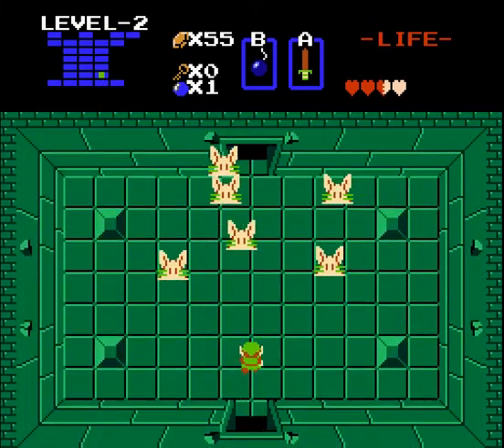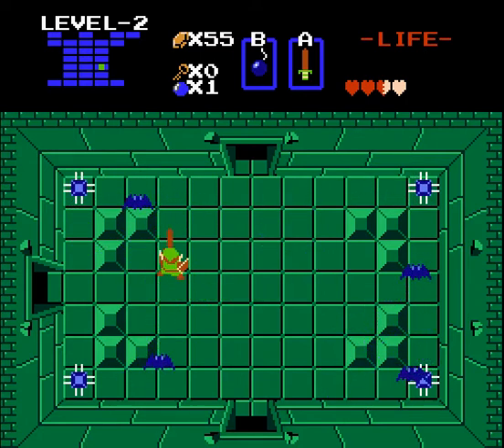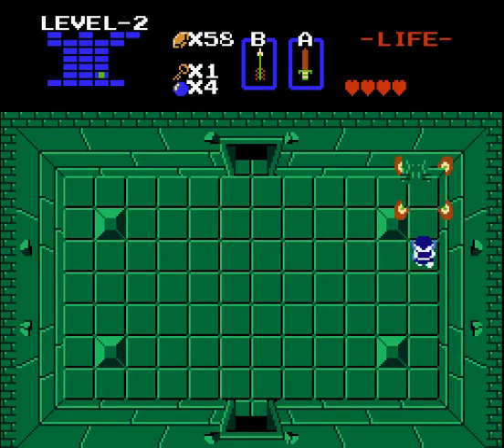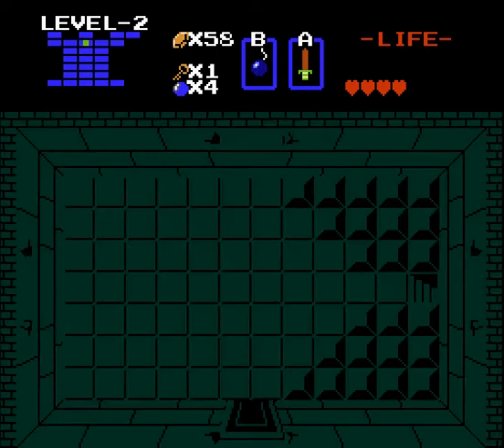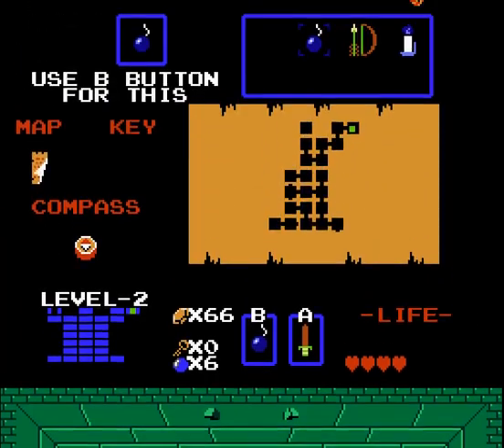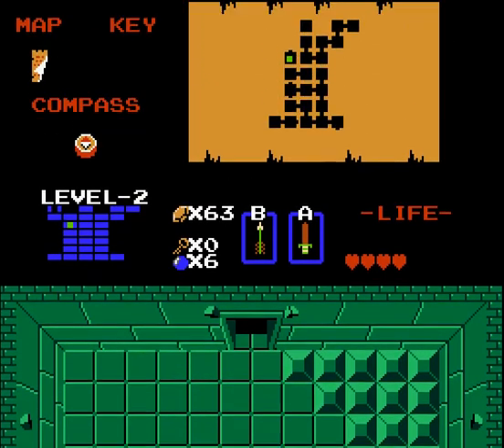Let's Play Zelda Classic: The Fourth Quest - Part 3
In this episode, Ganon gets actually finds Level 2, gets some useful subweapons, and gets owned by an HP-boosted Gohma.

Three videos, three completely different AV issues. I swear I'm testing this stuff out before I record for real and it still messes up. I'm changing software entirely before the next video. Sorry. Rookie mistakes.

Remember: Please don't give me any direct spoilers, but I highly encourage "playground hints." :)